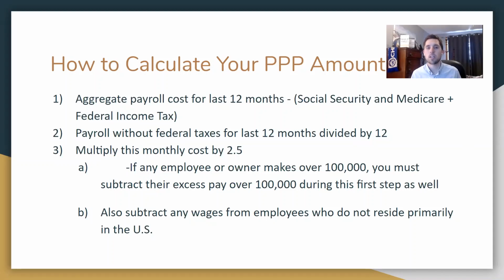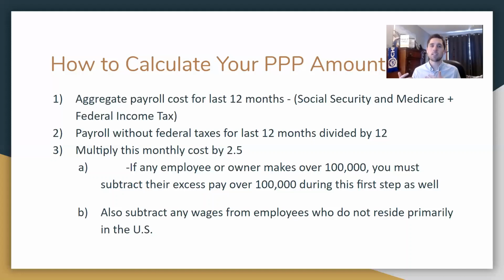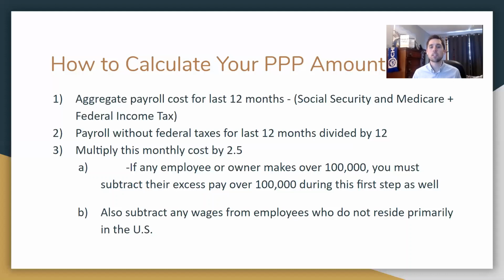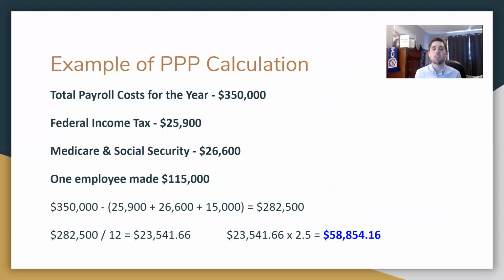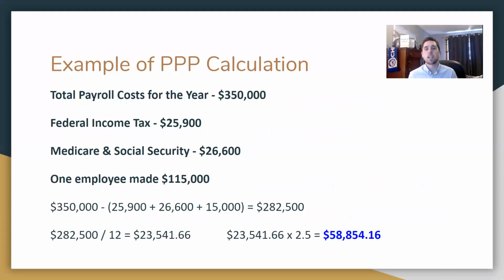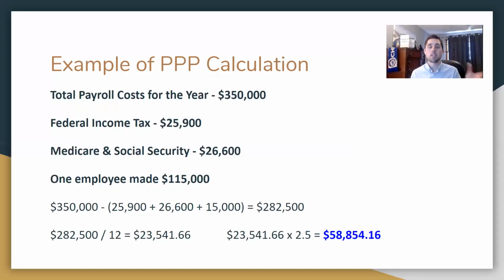PPP Applications - How To!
A quick step-by-step guide on how to figure out your PPP application and the numbers behind it.